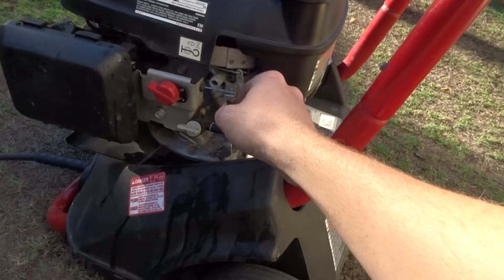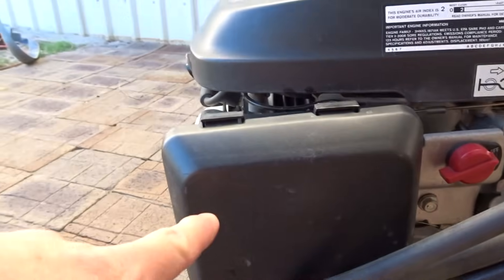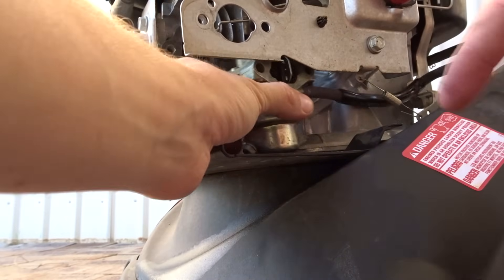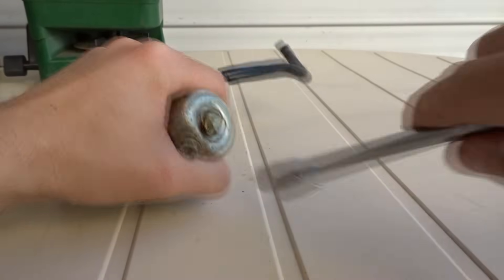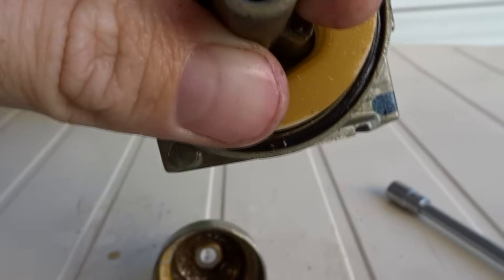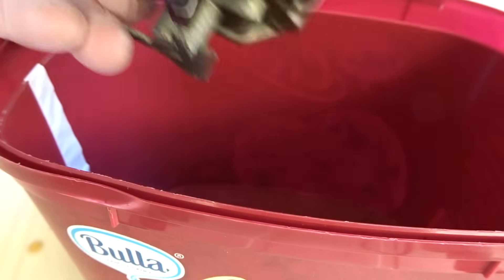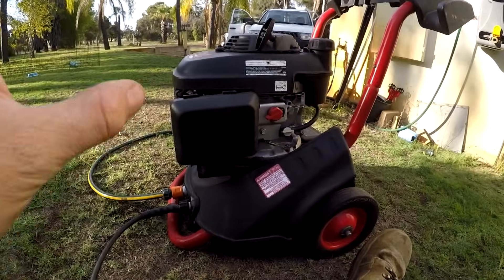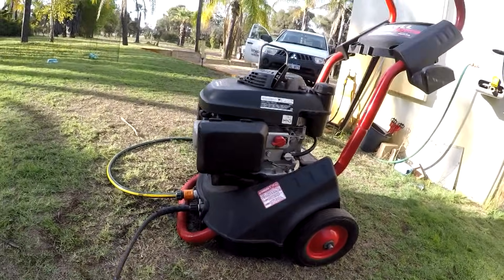Honda GCV160 Hunting Idle Surging Fix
After cleaning the carburetor and jet, many find it still hunts and surges. Use this to fix your problem!
Excell VR2500 Pump
Excell VR2500 Carburetor
Small Pressure Washer
Medium Pressure Washer
Large Pressure Washer
Items I recommend (Australia)
Cheap Trimmer Line
Commercial Trimmer Line
Masport Commercial Grade Mower
Dewalt Trimmer and Blower Combo
Card Payment Reader (Recommended)
Safety Glasses
Face Mask
Bluetooth Earmuffs